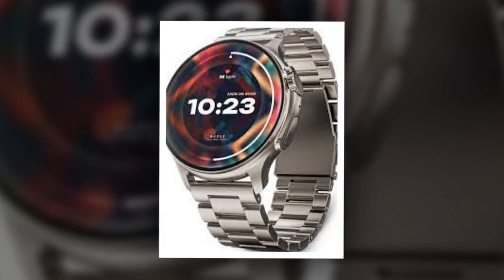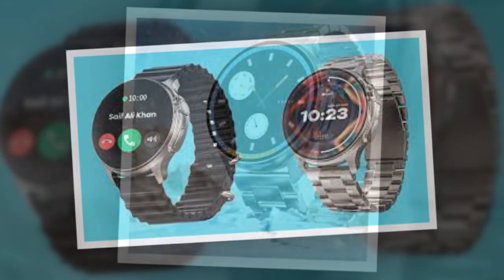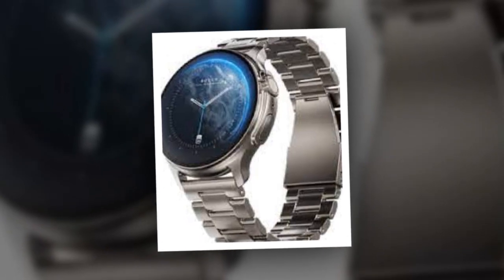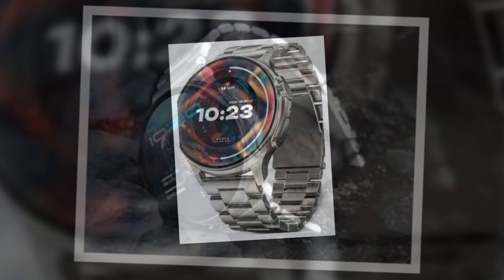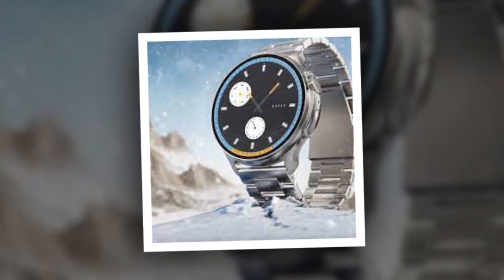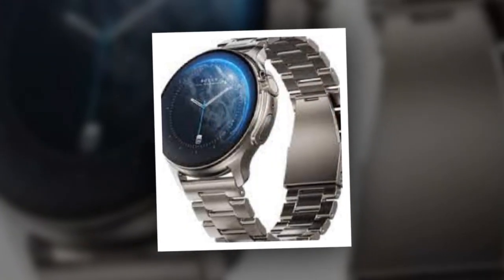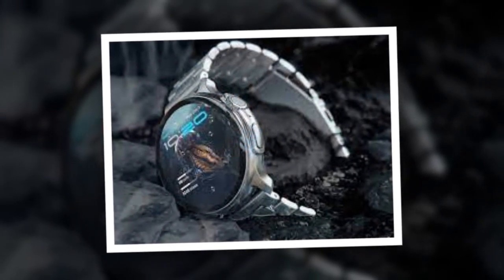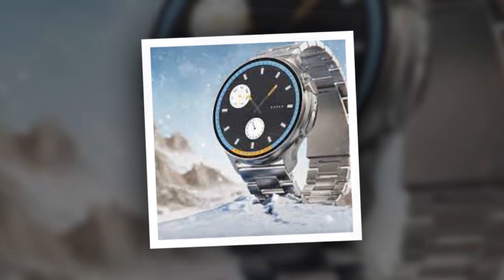Boult Crown R Pro Smartwatch With 1.43-Inch Super AMOLED Display Launched in India